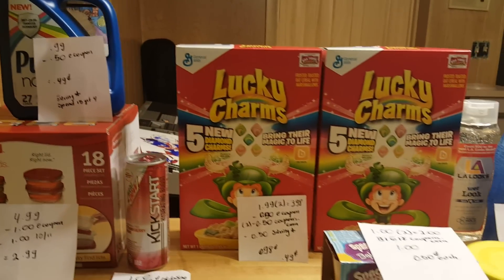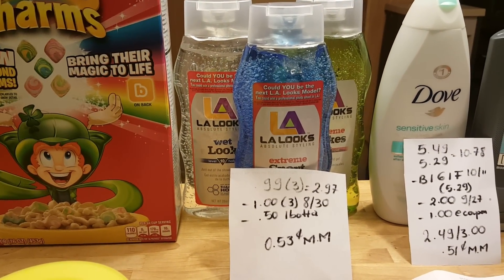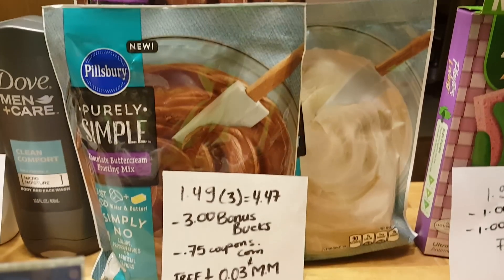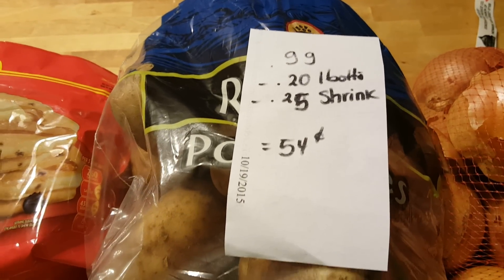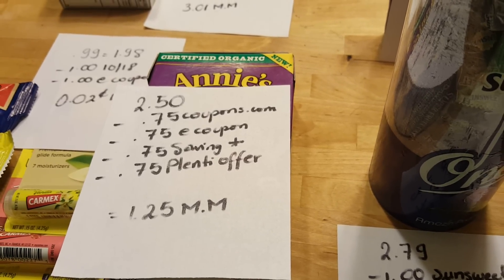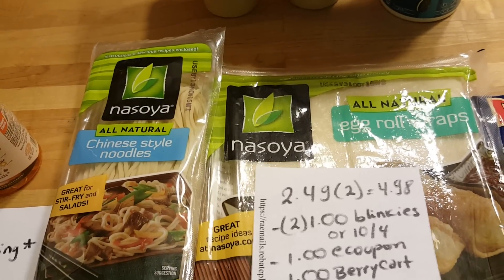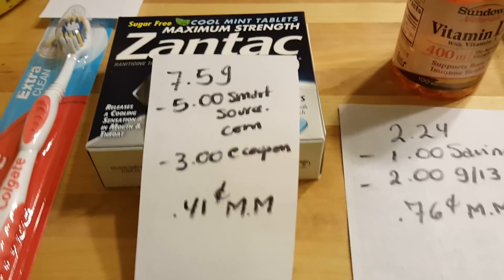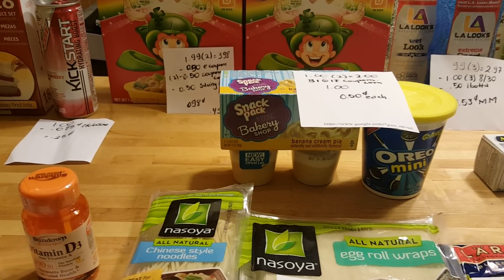ShopRite deals 10/19/15